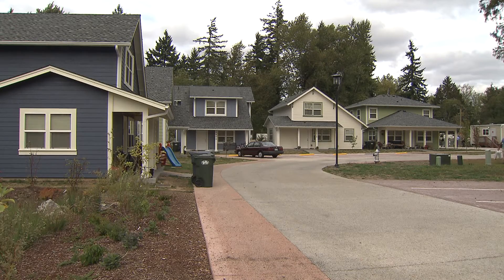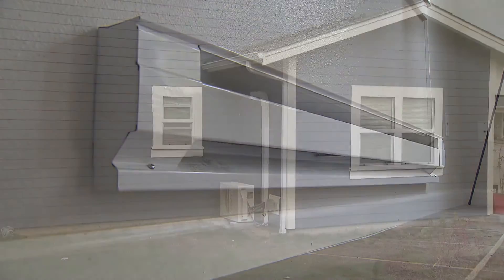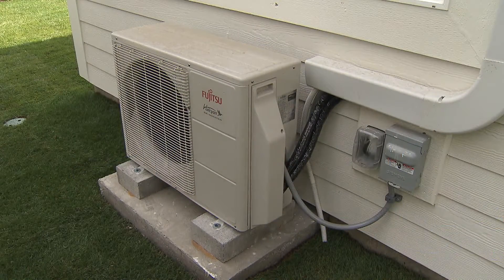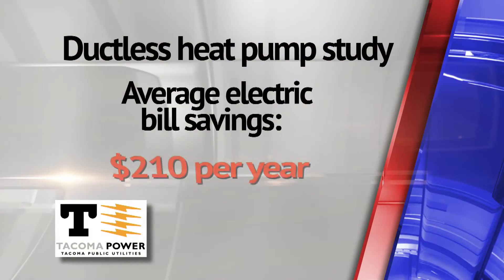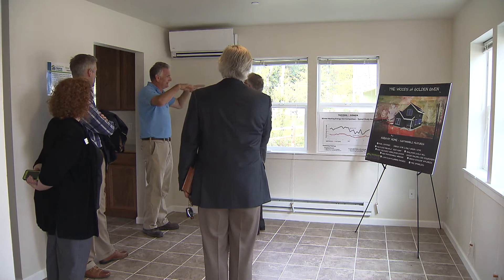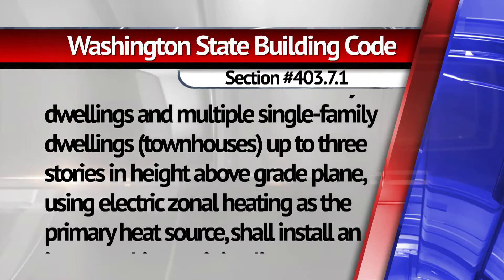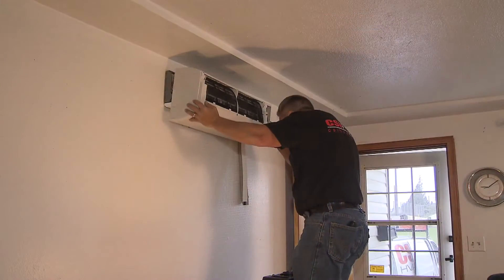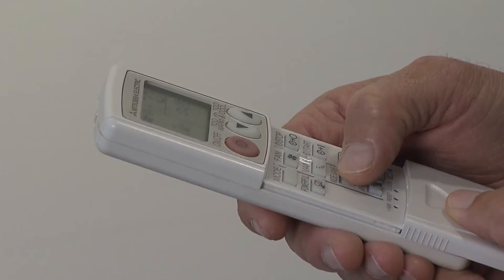Ductless Heat Pump study from Tacoma Power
Tacoma Power's research helped change the state building code in a way that will improve heating efficiency and ultimately lower some people's heating bills.